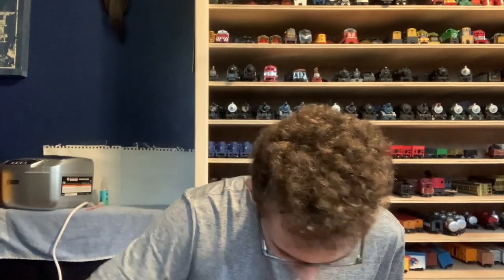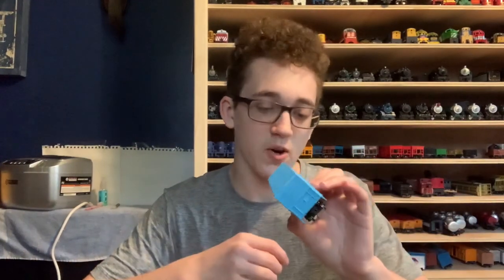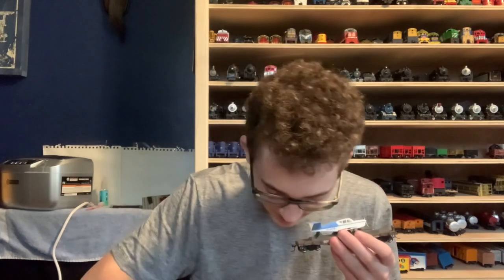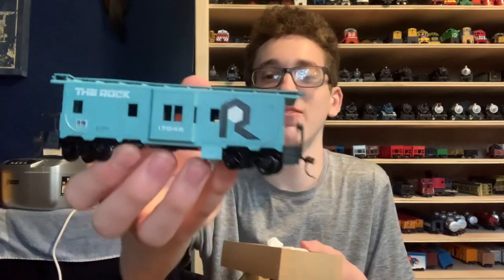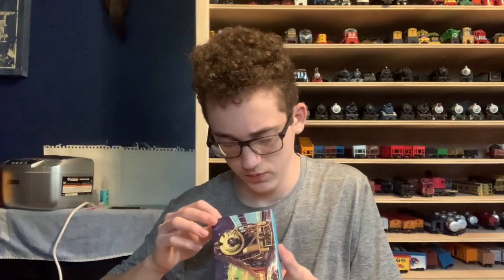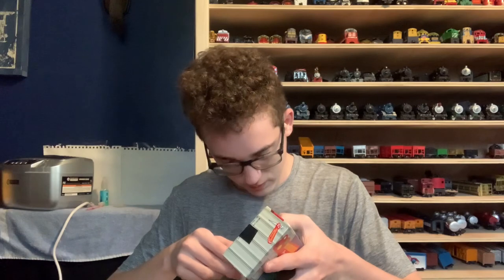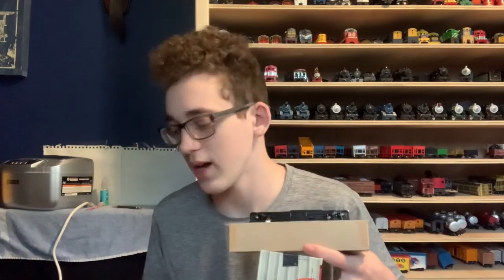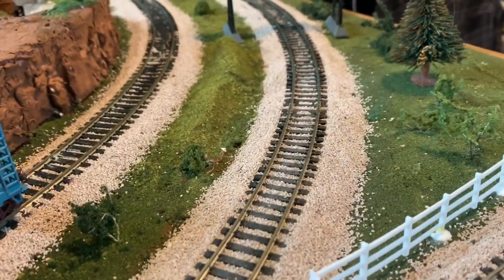Unboxing a package of train stuff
Literally Henry is epic